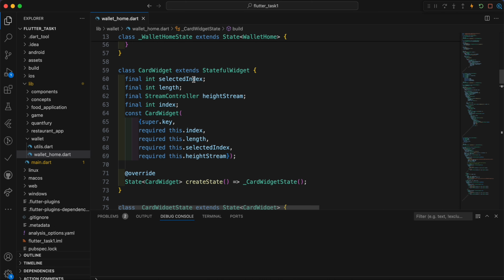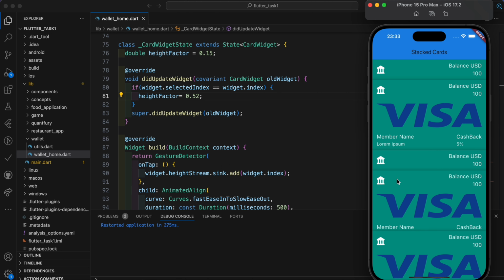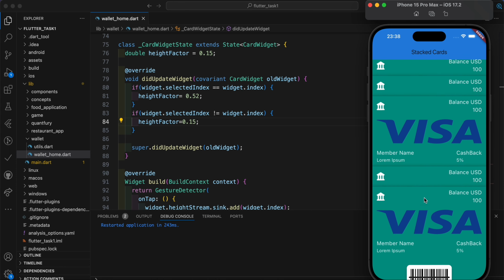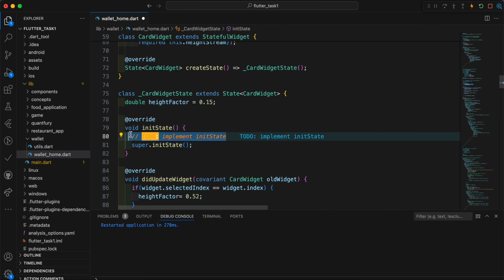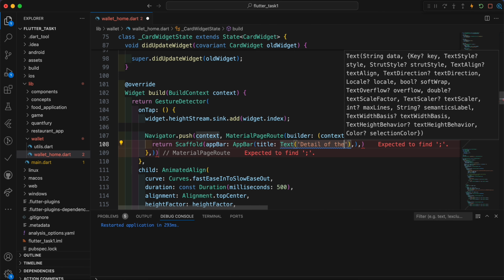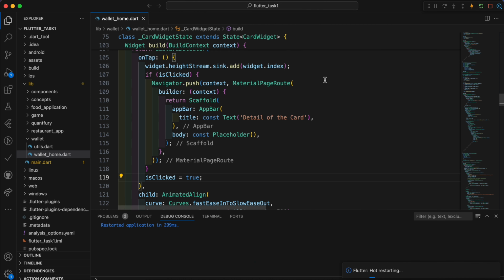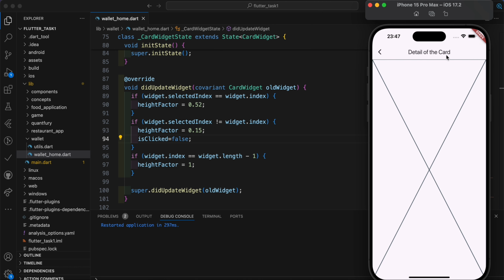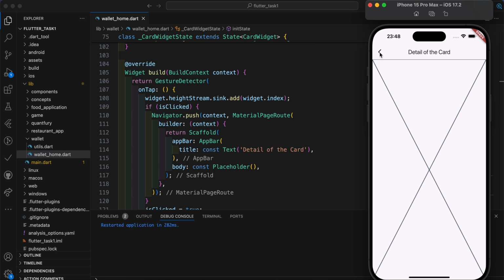Flutter Stacked Card Animation - Expanding and Collapsing The Cards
In this video, I'll be teaching you how to create Stacked Card Animation using AnimatedAlign widget. You'll learn how to use this powerful tool to animate your widgets.

If you're new to Flutter and want to learn how to make animations, then this video is for you!
We'll be implementing the AnimatedAlign to control the animation and you'll see how easy it is to use this tool to create awesome impact in your applications.